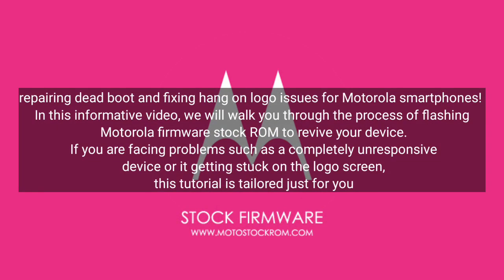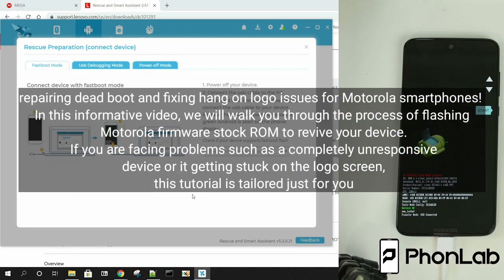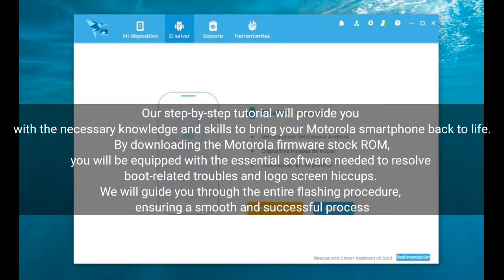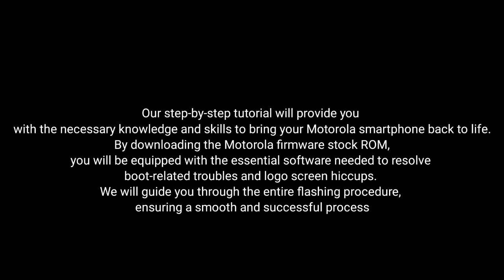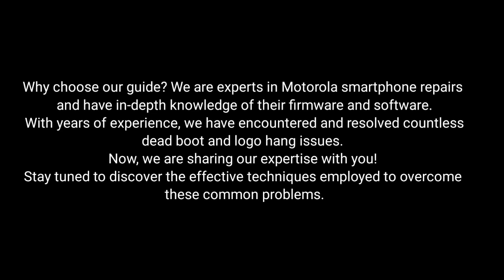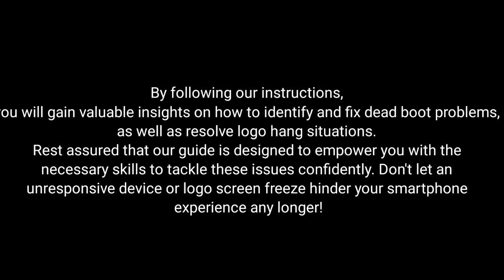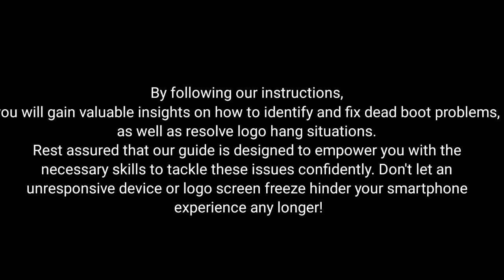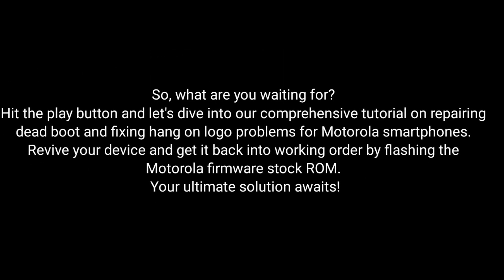Motorola Moto G52 XT2221-2 Firmware Flash: Fix Dead Boot & IMEI Repair (Stock Rom)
for setup by setup motorola flashing firmware stock rom follow the link guide